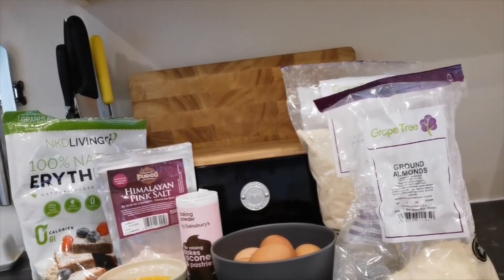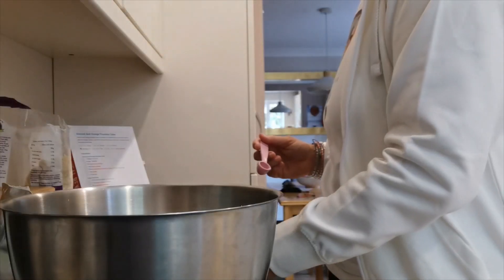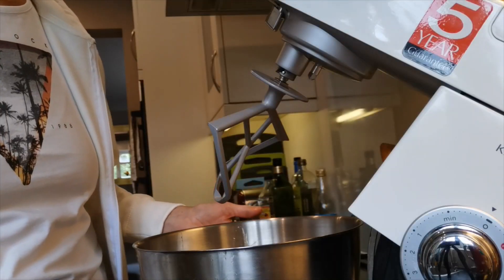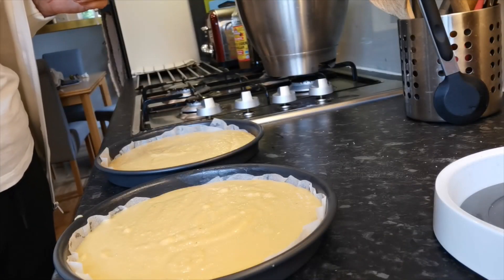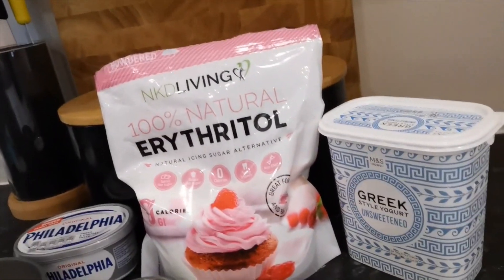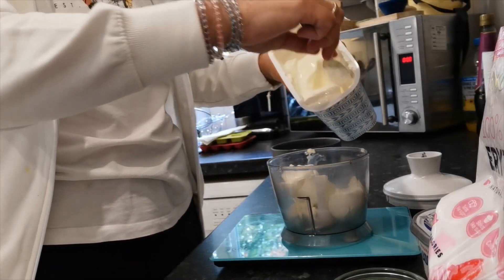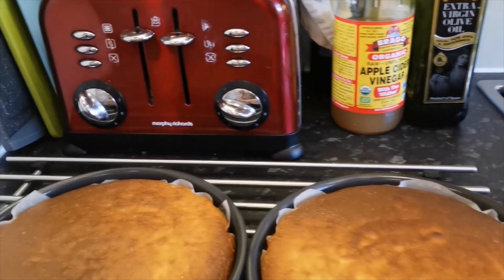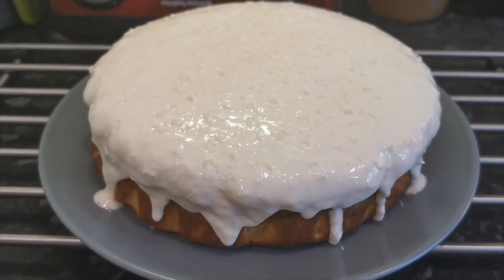Low Carb Almond and Mango Cake - recipe below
Step-by-step guide to making a lovely moist Almond and Mango cake.
INGREDIENTS
For the cake:
100g fruit (original recipe with 1 whole orange, I have also made versions with banana and mango)
6 eggs
250 g Almond meal/flour
1 tsp baking powder
4 tbsp low carb sweetener (I used 5 tbsp Erythritol - available from Amazon)
1 tsp vanilla
1/4 tsp salt
For the sugar free icing:
125ml natural yoghurt
115g cream cheese - softened
50g powdered sweetener (again I use Erythritol 'icing sugar' - available from Amazon)
2 tbsp orange or lemon zest (optional)